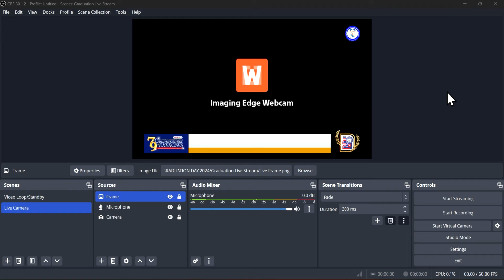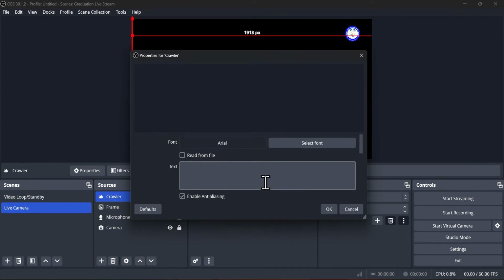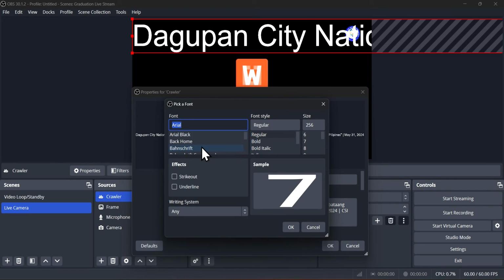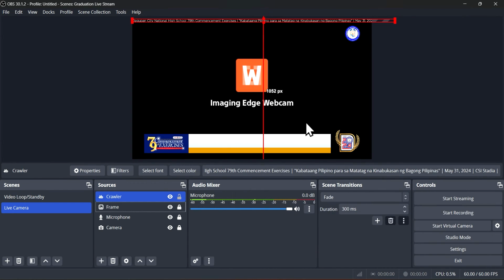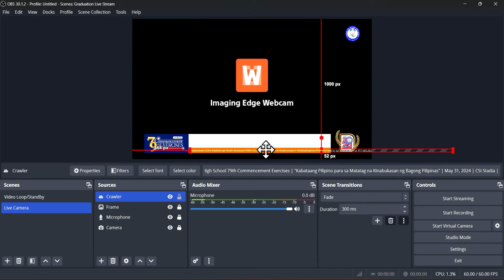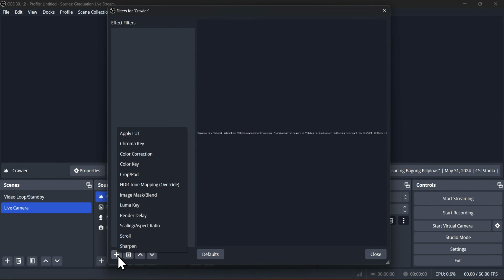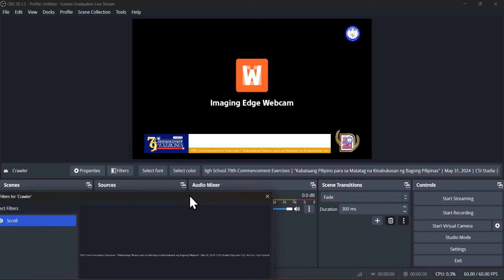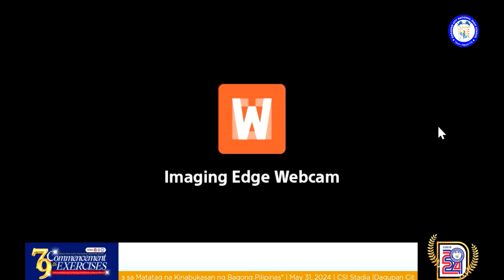Create a SCROLLING TEXT In OBS Studio in 2 minutes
Welcome to my quick tutorial on how to create a scrolling text in OBS Studio in just 2 minutes! Whether you're live streaming, recording, or just adding some dynamic elements to your video, scrolling text can make your content more engaging and professional. Follow along to see how easy it is!

🔗 Steps Covered in This Tutorial:

Open OBS Studio and create a new or open an existing scene.
Click on the "+" button in the Sources panel and select "Text (GDI+)".
Enter your desired text and customize the font, size, and color.
Click "OK" to add the text source.
Right-click on the text source, select "Filters", and add a "Scroll" filter.
Adjust the horizontal and/or vertical scroll speed to achieve the desired scrolling effect.
Close the Filters window to see your scrolling text in action.
That's it! You've successfully created a scrolling text in OBS Studio.

🎵 Audio Credits: "Limousines" by TrackTribe

how to create scrolling text in obs,how to create scrolling text in obs studio,obs tutorial,obs studio scrolling text,rolling text,scrolling text obs,how to scroll text in obs studio,obs studio